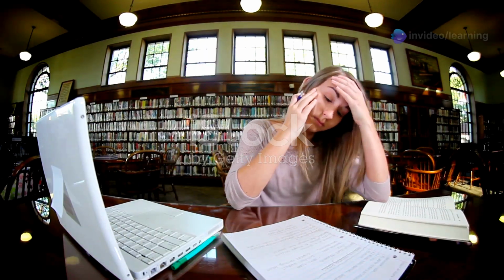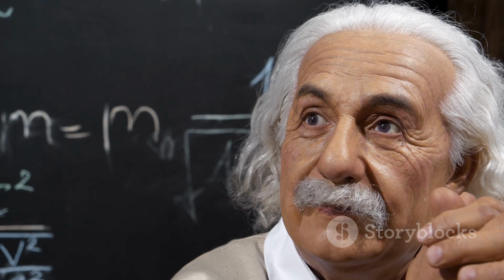Types of Research Gaps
Unlocking the secrets of research gaps is essential for scholars seeking to advance their fields! In this engaging 5-minute video, we delve into the various types of research gaps, including theoretical, empirical, methodological, contextual, population, conceptual, and practical gaps. Learn how to identify these gaps through literature review, trend analysis, expert engagement, and practical problem consideration. By understanding research gaps, you can contribute meaningful insights, address real-world issues, and enhance the impact of your studies.

Join the conversation and share your thoughts on research gaps!

OUTLINE:

00:00:00 A Guide for Scholars
00:00:52 The Cosmic Dance of Ideas
00:01:33 Where Data Holds the Key
00:02:17 Refining the Tools of Discovery
00:03:05 The Importance of Perspective
00:03:48 Ensuring Inclusivity in Research
00:04:29 Defining the Building Blocks of Knowledge
00:05:12 Bridging the Chasm Between Theory and Practice
00:05:59 The Never-Ending Quest for Knowledge